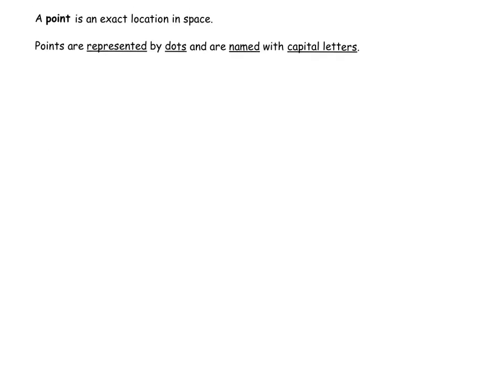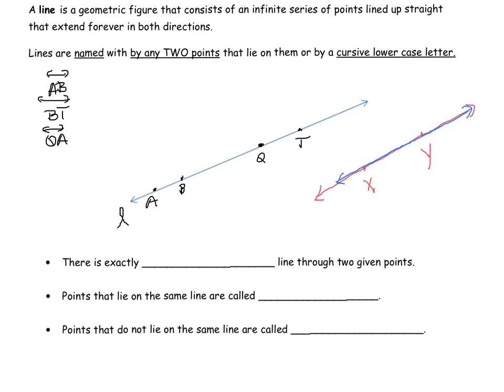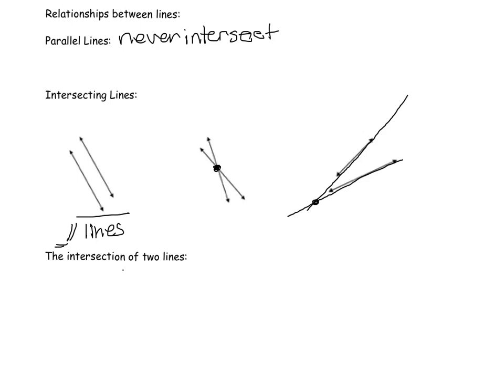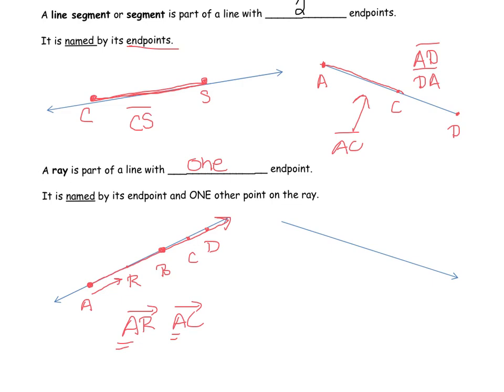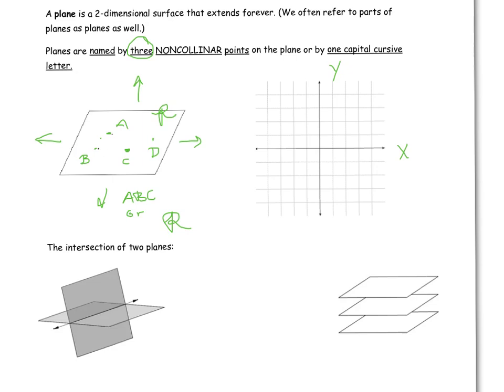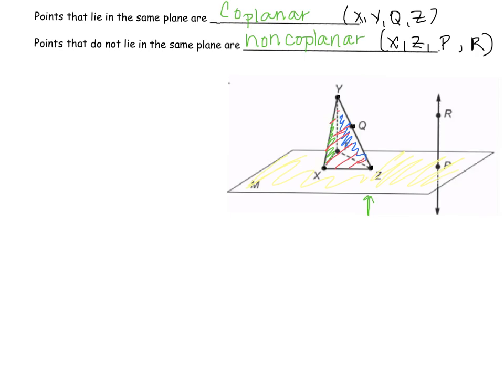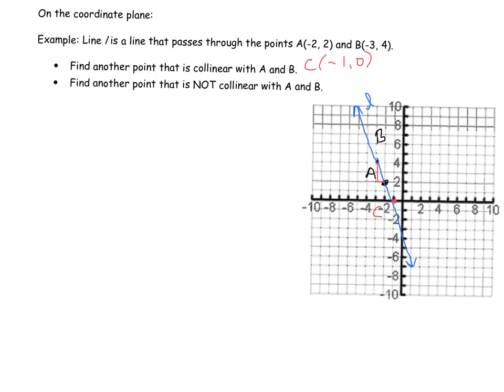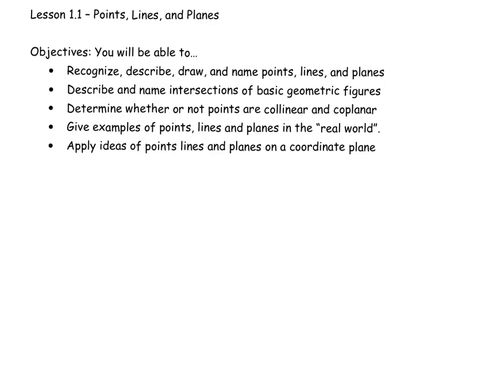UNIT 1 TOOLS OF GEOMETRY - POINTS, LINES, AND PLANES